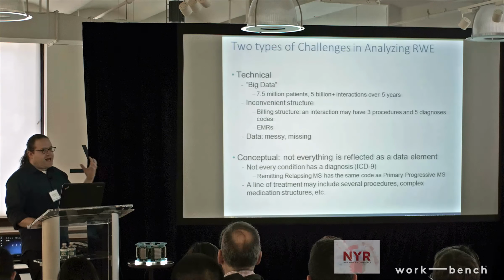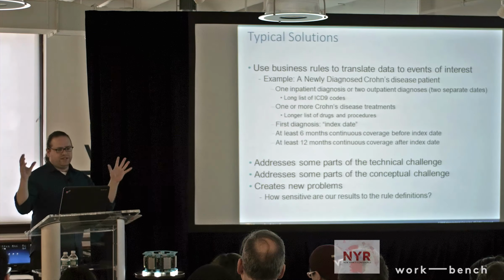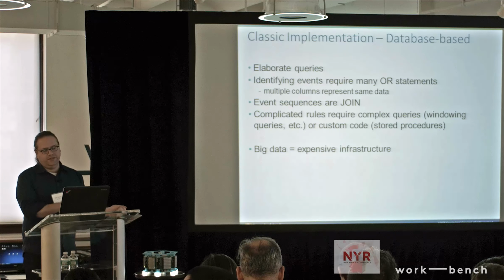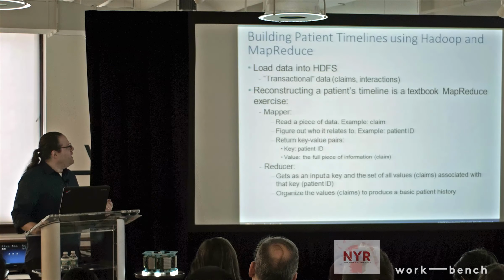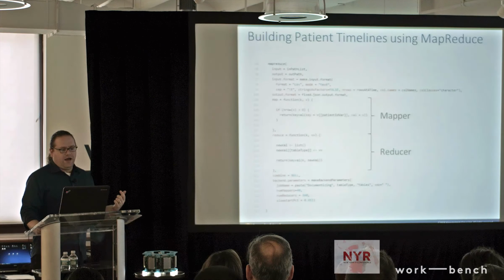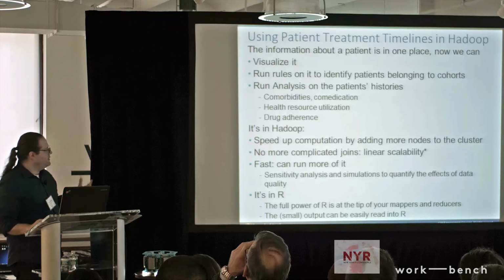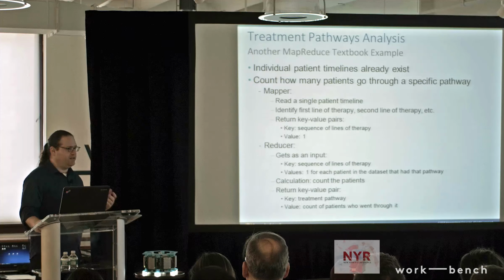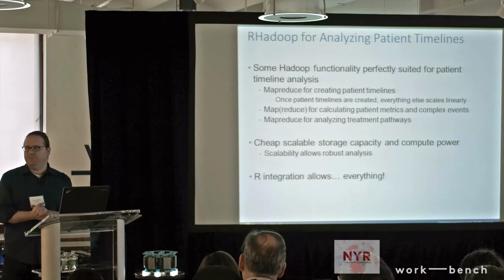Leveraging RHadoop in Analyzing Multiple Myeloma Patient Timelines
Delivered by Saar Golde, Chief Data Scientist of Knowledgent, at the inaugural New York R Conference in New York City at Work-Bench on Friday, April 24th, and Saturday, April 25th.